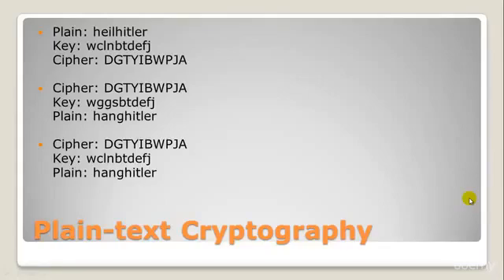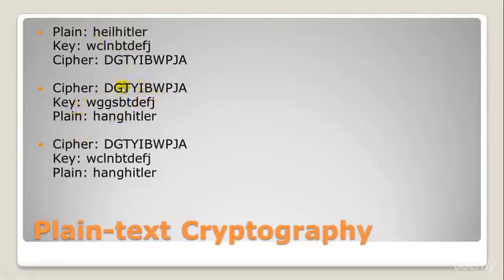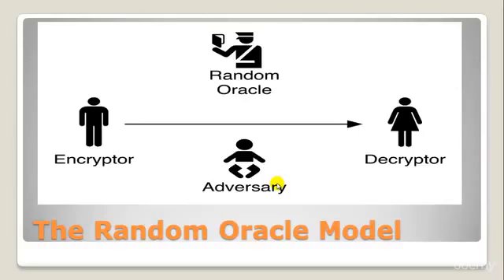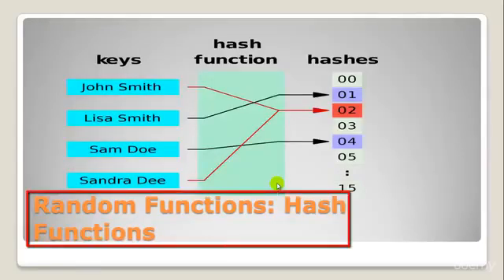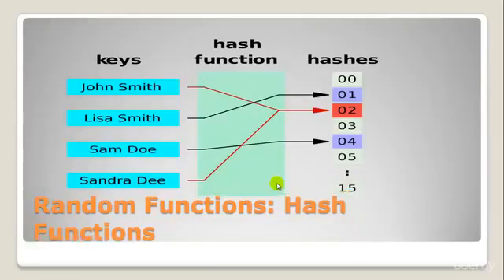Chapter 115 | Kali Linux | Hash function and oracle method